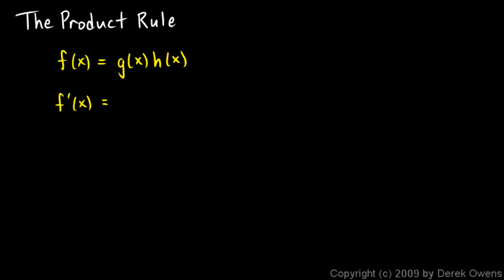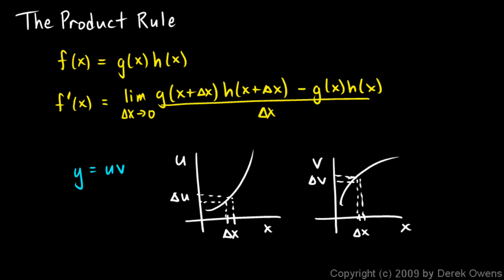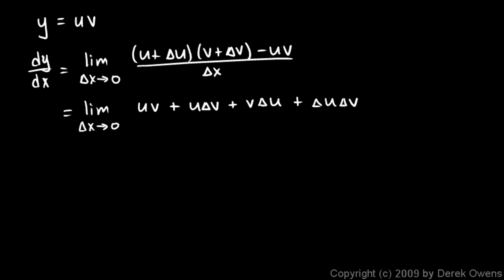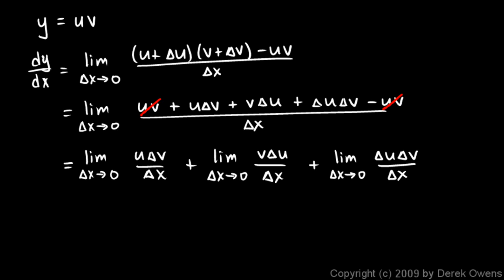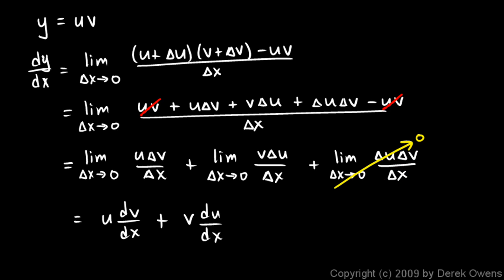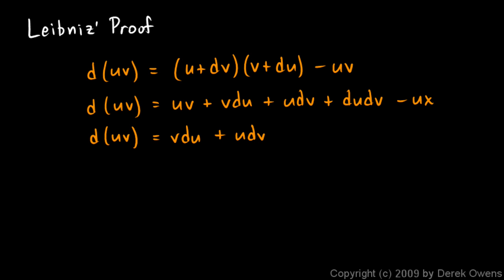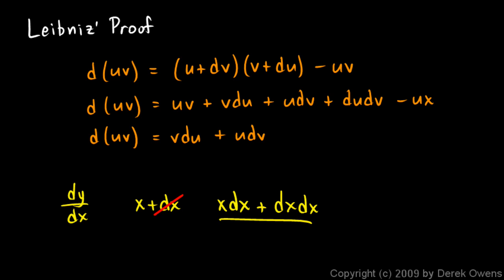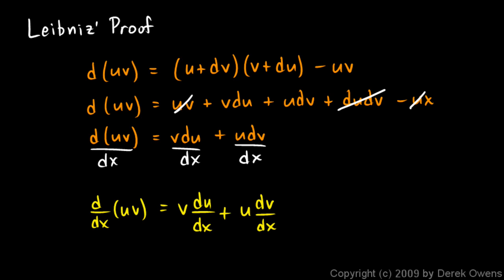Calculus 3.07f - Proof of the Product Rule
Proof of the Product Rule, including a discussion of Leibniz' thought process on the matter.